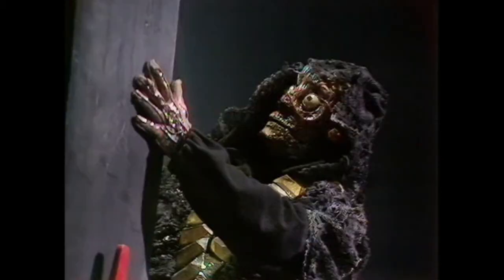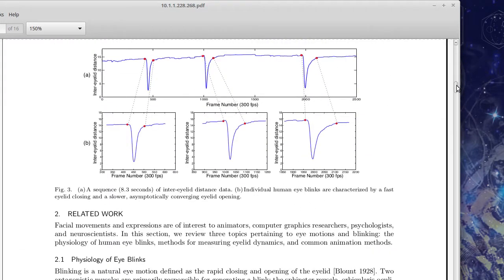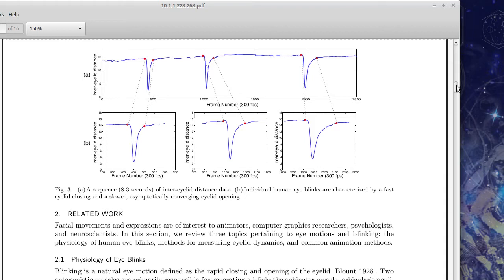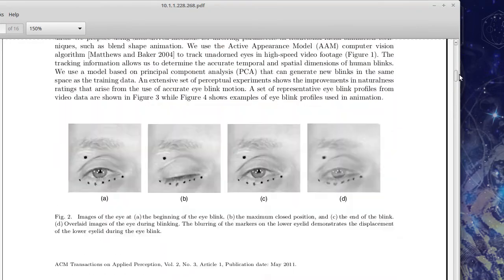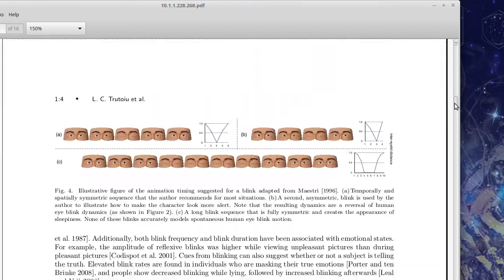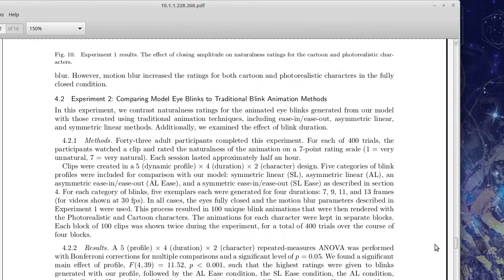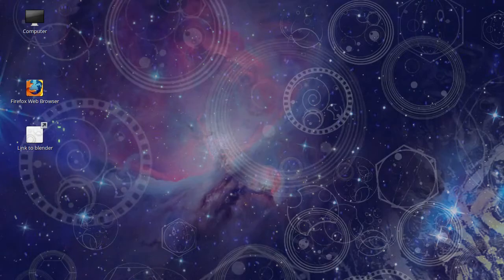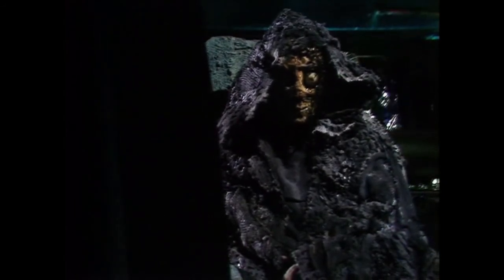Doctor How - DW 14-3d - Animating Eye Blinking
A tutorial on animating eye blinking over a mask to improve its verisimilitude.